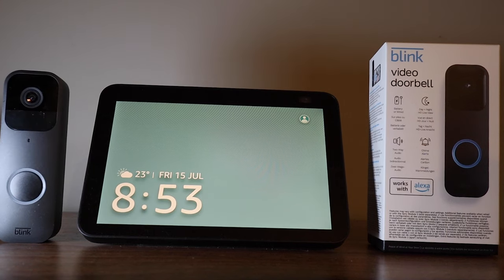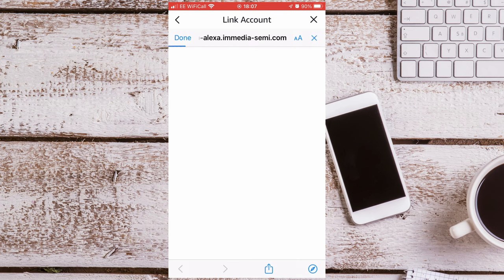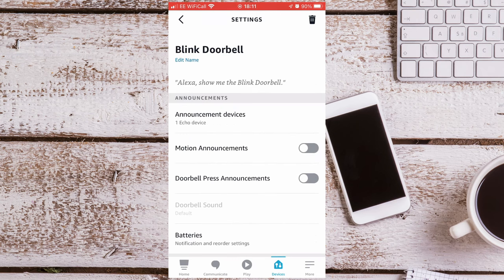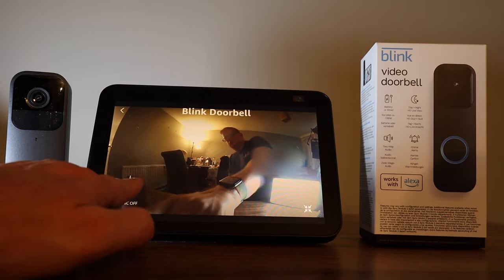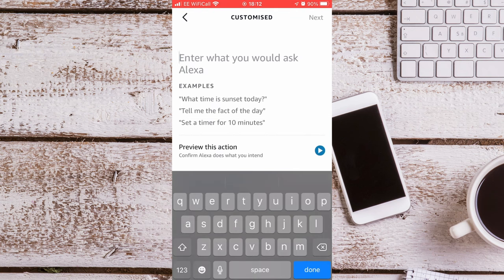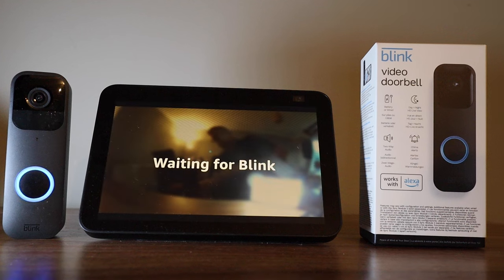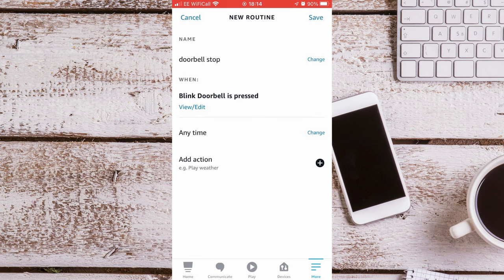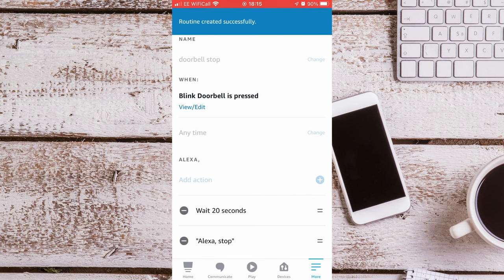Blink Video Doorbell & Echo Show - Setup and automatic live view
In this video I show you how to link the Blink Video Doorbell with the Amazon Echo Show.

I show you how to set it up with the Alexa app so it will alert you when someone is at the door.

I also show you how you can use routines so the live video feed will automatically display when someone presses the doorbell.

Make sure you watch the video to the end as I show you a tip to save your battery if the doorbell isn't plugged in.